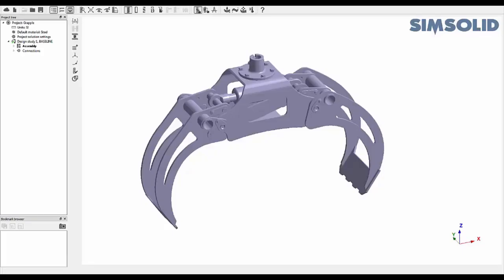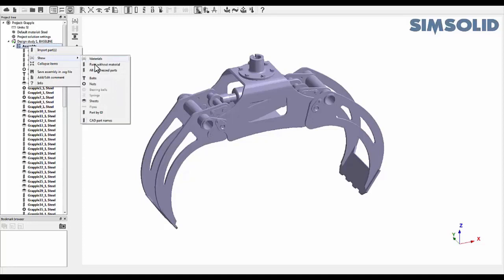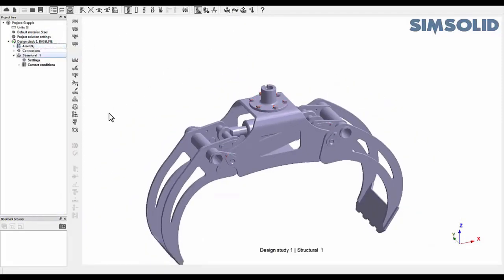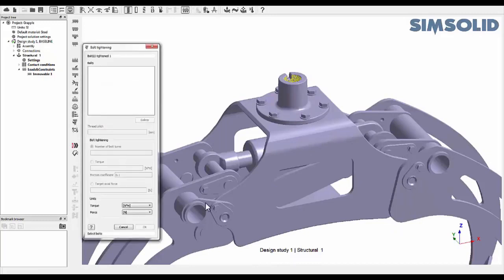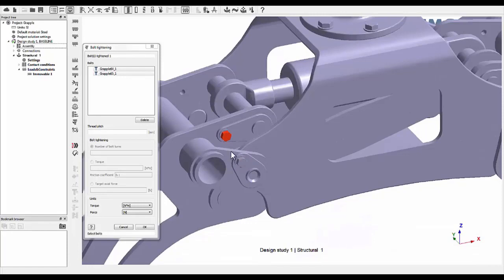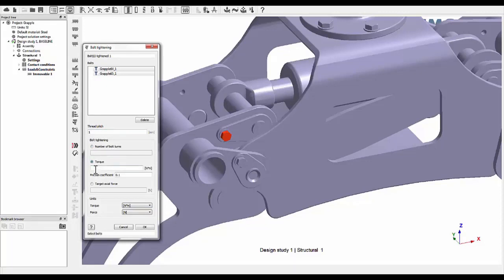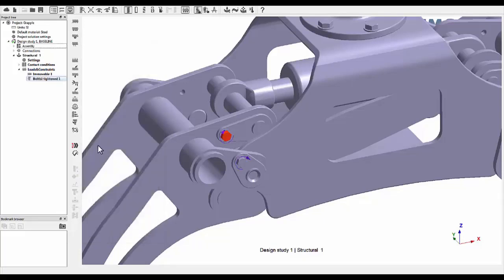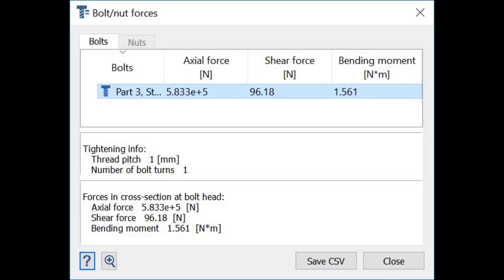Bolt Tightening analysis in Altair SimSolid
Altair SimSolid simulates the real physical tightening of the bolts avoiding artificial methodologies based on the concept of bolt shrinkage.